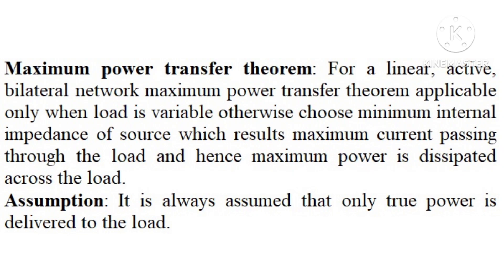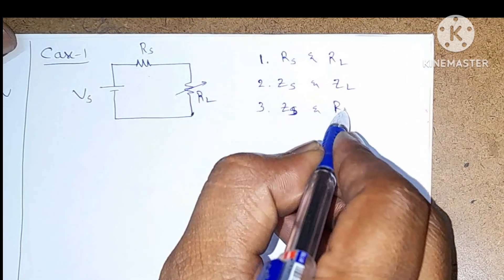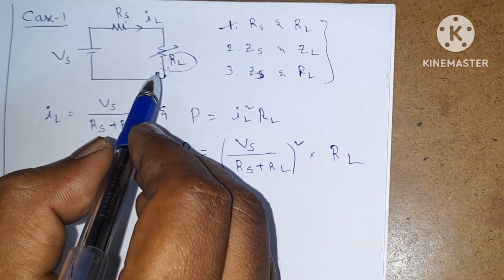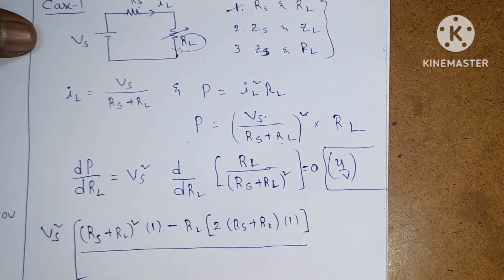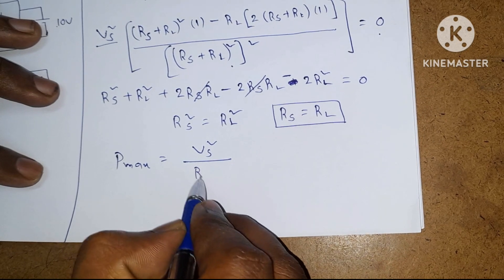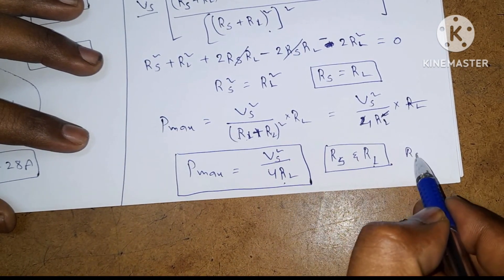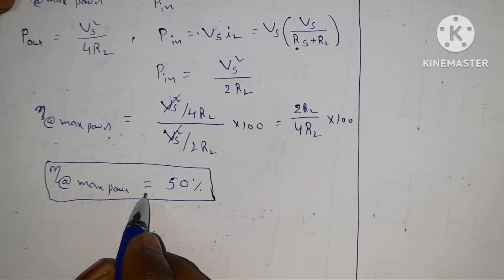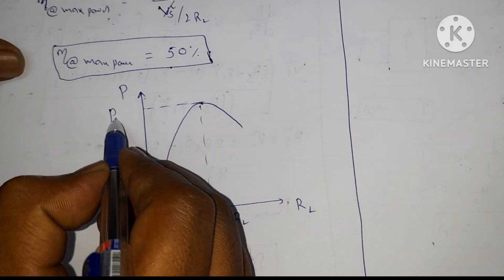Lec25-Maximum power transfer theorem